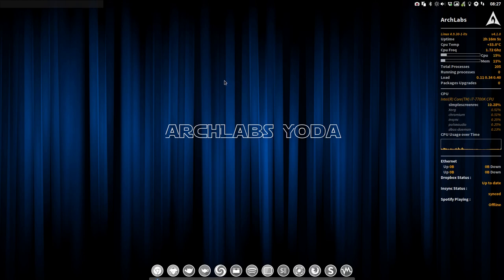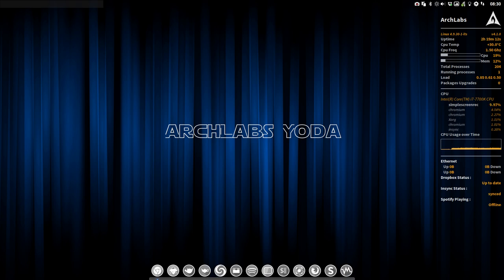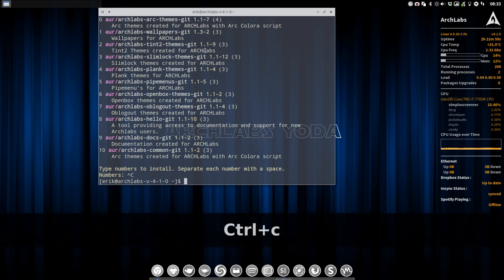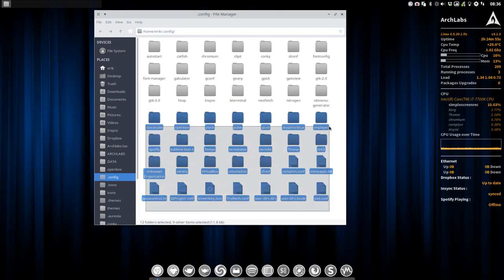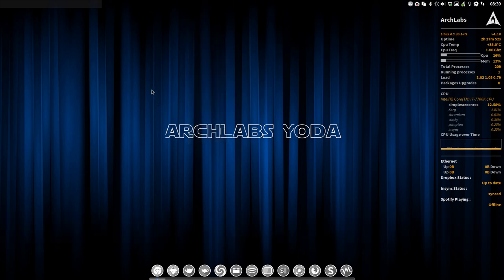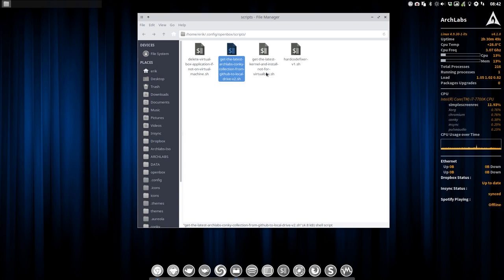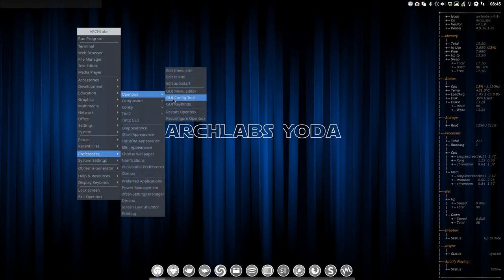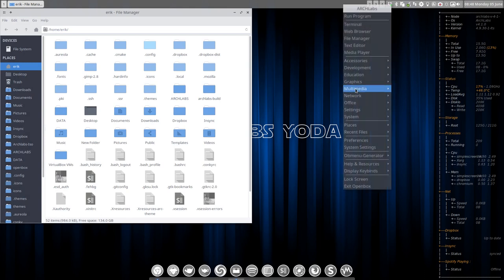Overview of ArchLabs 4.1 - What is new - What is important - How to tweak it